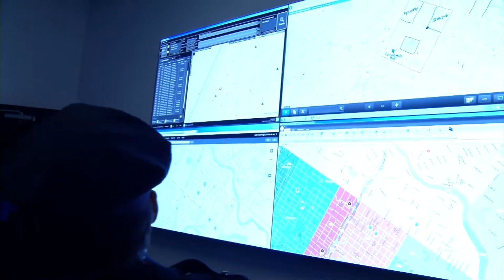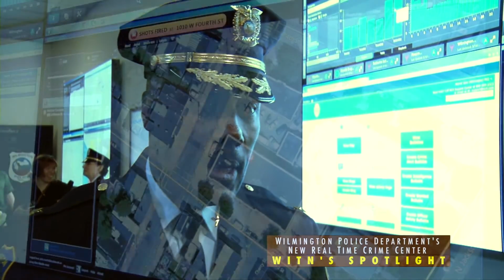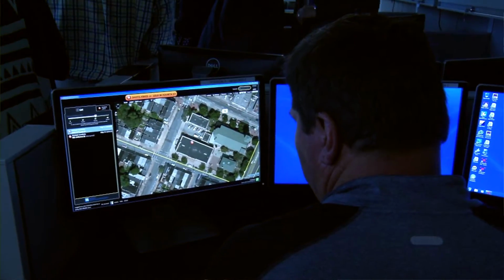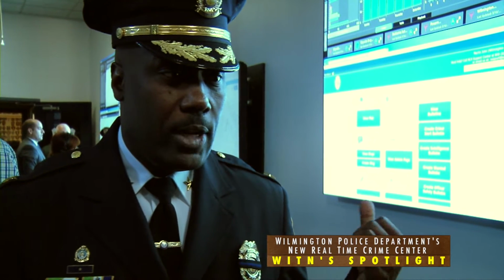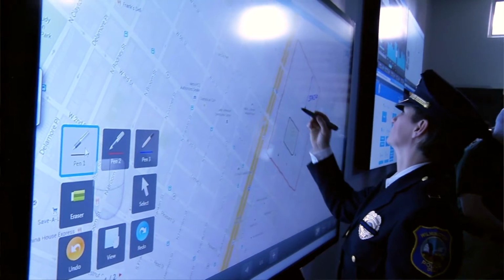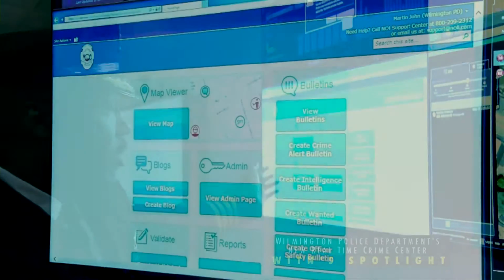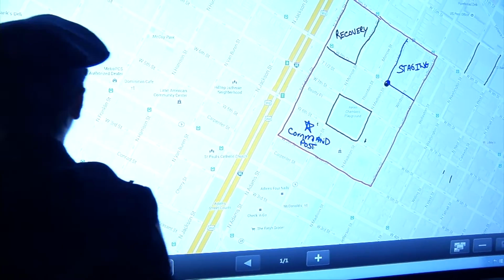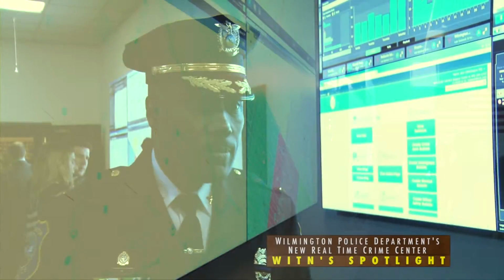SpotLight on Wilmington Police Department's New Real Time Crime Center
Wilmington Police Department's New Real Time Crime Center